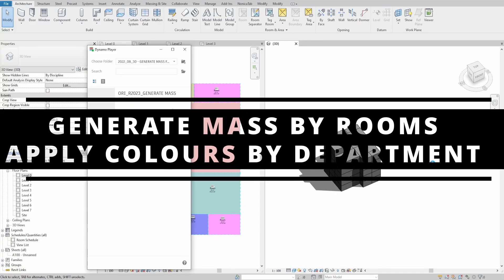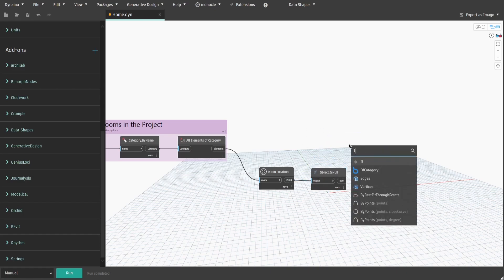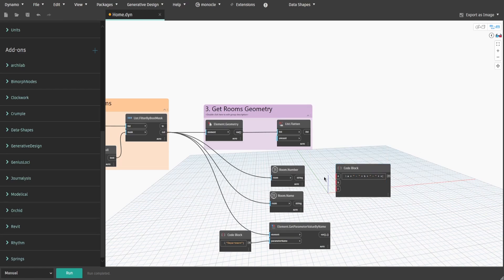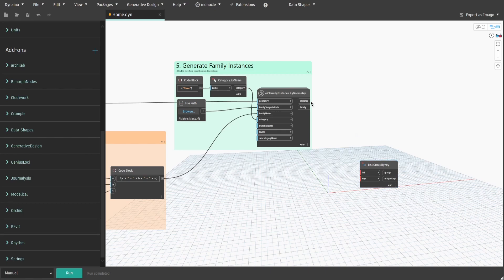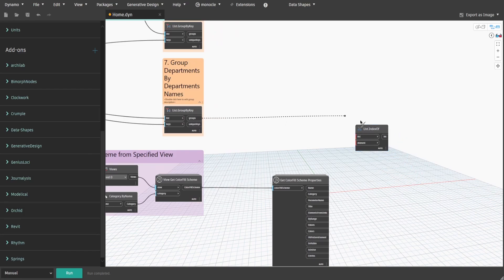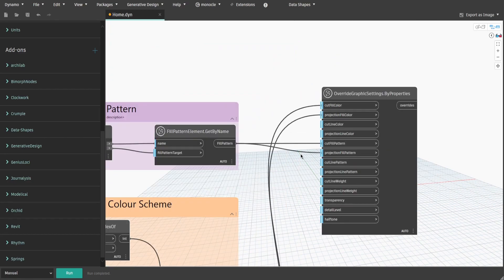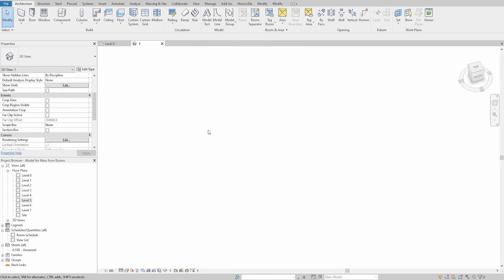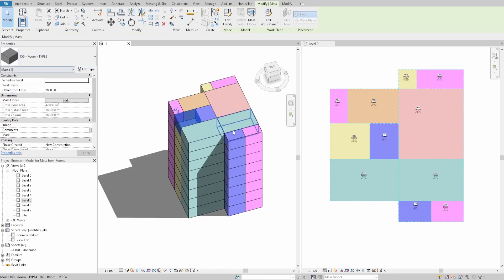Dynamo - Generate 3D Mass By Rooms. [Revit 2023]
During the early stage of the project, you might want to test some options with different room layouts before start building an actual geometry.
This Dynamo workflow could assist you with visualizing Revit Rooms using Mass Families.

Today our script will:

° Collect All Rooms in the Project.
° Get Rooms Information and Geometry.
° Generate a Mass Family for each Room.
° Rename Mass by Room Name, Number and Department.
° Override Mass Graphics by Department.

Make sure you follow for more upcoming content!

0:00 Intro.
0:34 Extra Packages.
0:44 Group 1 - Get All Rooms in the Project
1:06 Group 2 - Remove Unplaced Rooms
1:34 Group 3 - Get Rooms Geometry
1:57 Group 4 - Generate Elements Names
2:44 Group 5 - Generate Family Instances
3:44 Group 6 - Group Geometry by Department Names
4:01 Group 7 - Group Departments by Departments Names
4:16 Group 8 - Get Colour Scheme from Specified View
4:51 Group 9 - Generate Colours From Specified Colour Scheme
5:35 Group 10 - Get Fill Pattern
6:03 Group 11 - Override Elements
6:45 Test with Dynamo Player